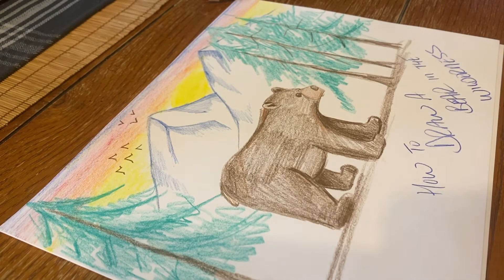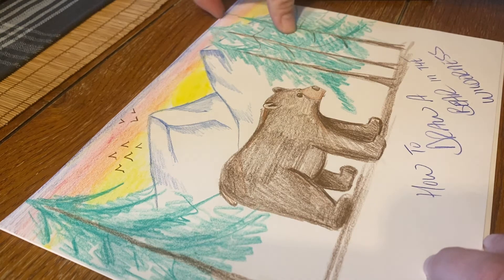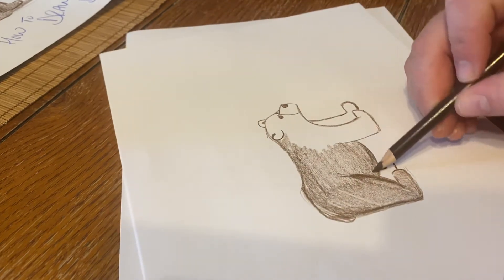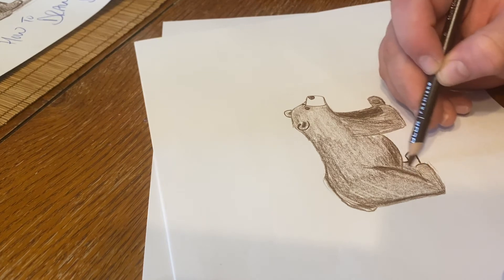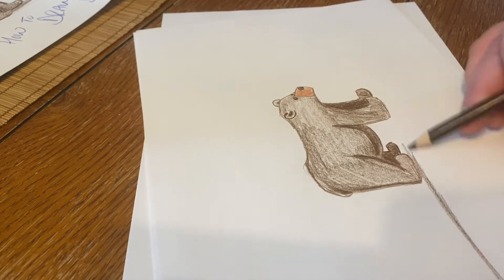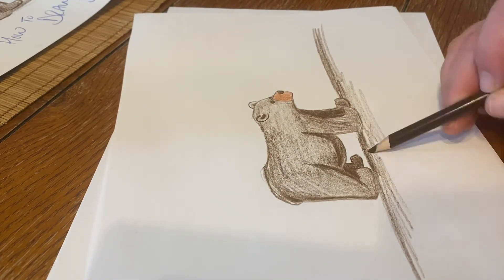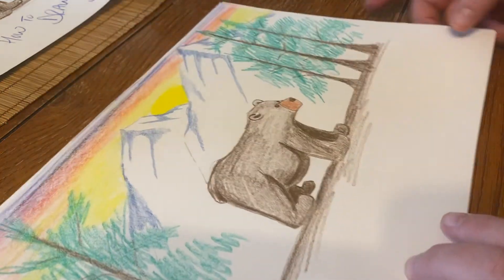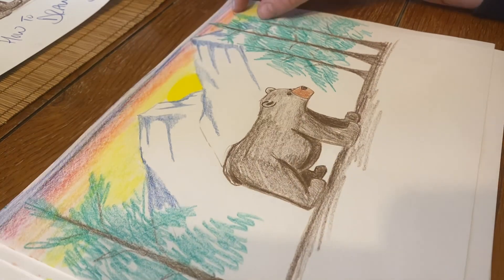How to Draw a Bear with Mountains and Trees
Today we’re learning how to draw a bear. We’re gonna add some
Mountains and some trees to it as well!